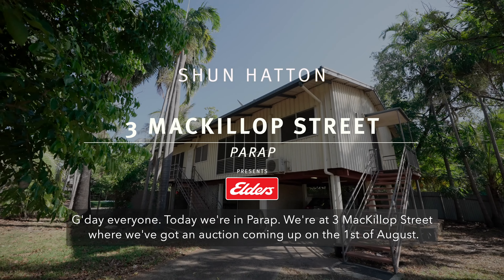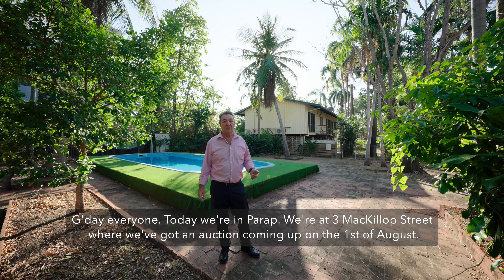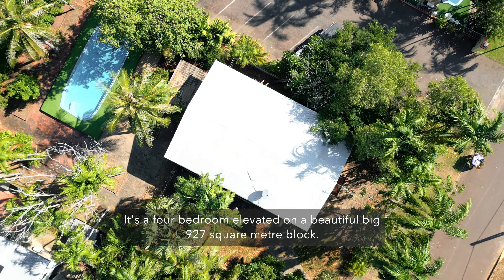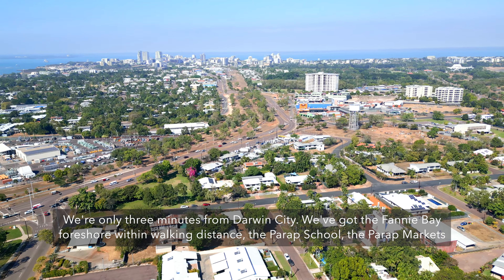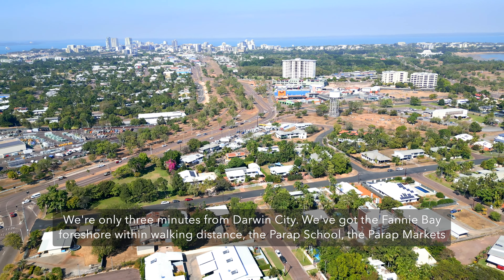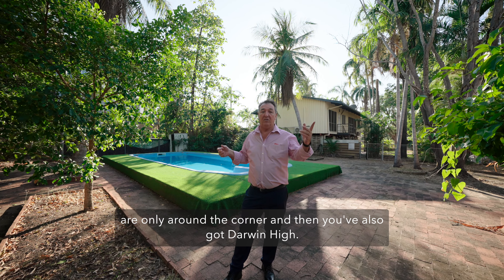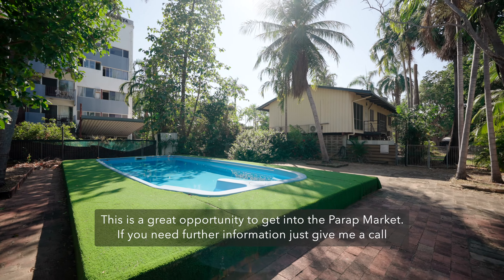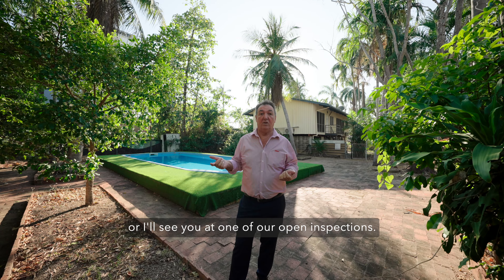3 Mackillop Street, Parap NT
FOUR BEDROOM ELEVATED HOME IN A TOP LOCATION!

Set on a huge 927 square meter block in Parap, one of Darwin’s premier suburbs.
This property represents as the quintessential tropical home, loaded with Darwin charm.
Located walking distance to spectacular Fannie Bay foreshore and Parap Village shops and markets, close to schools and just minutes to the city.

This is your opportunity to secure a four-bedroom family home in one of Darwin’s finest suburbs at an affordable price.

If you have been searching for a home that you can add your personal touch to, this is your chance!